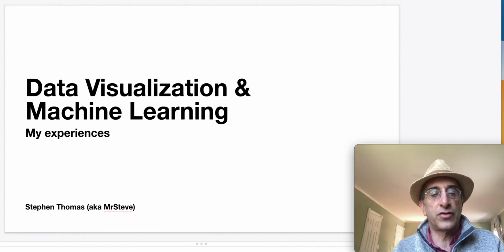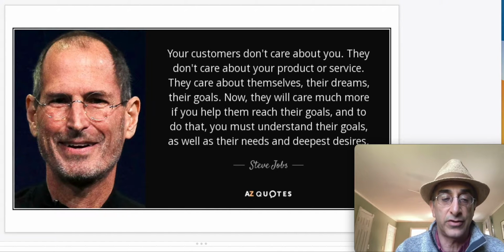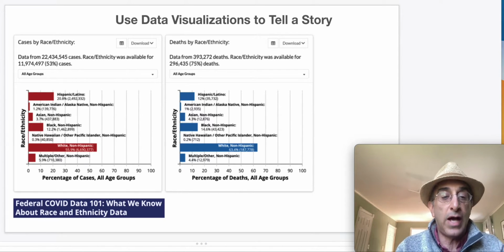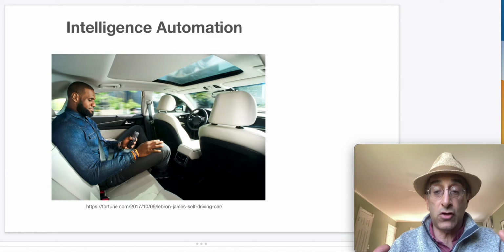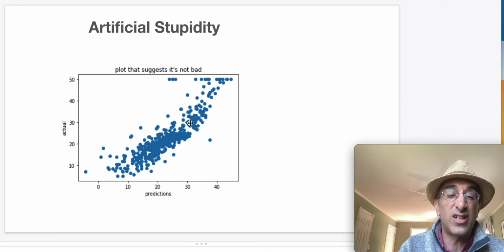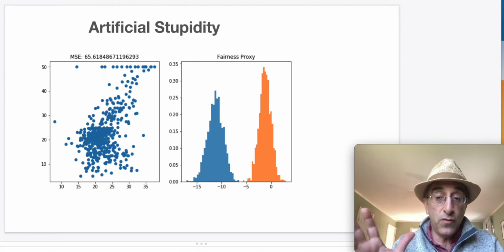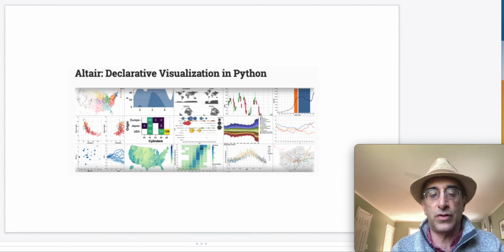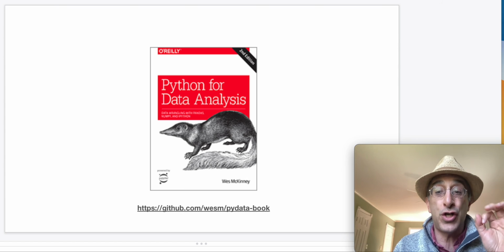Data Visualization and Machine Learning for Innoverge